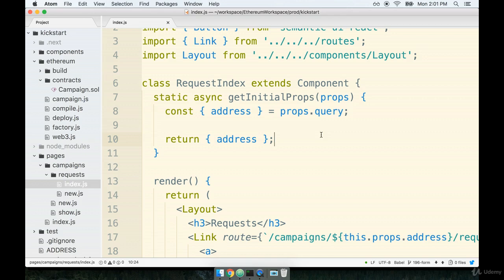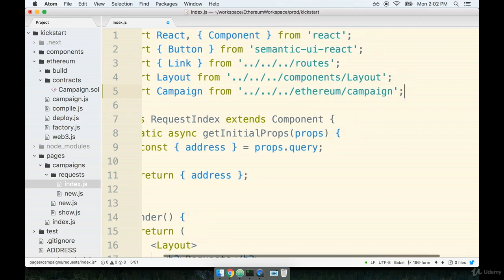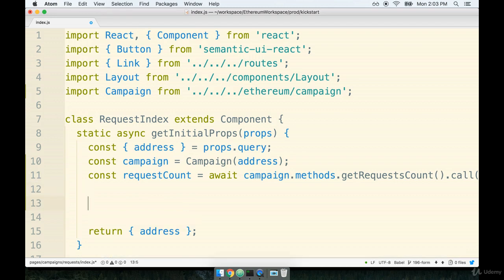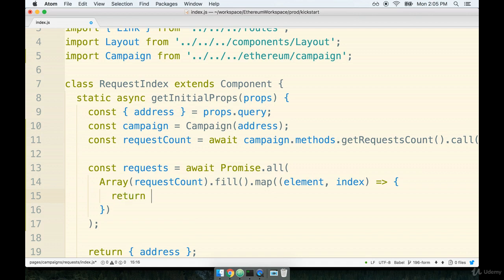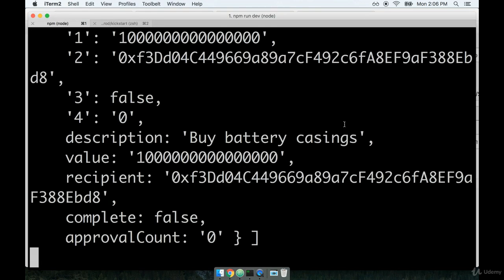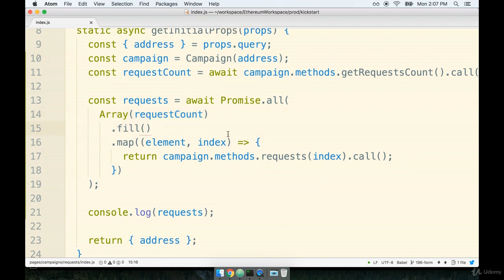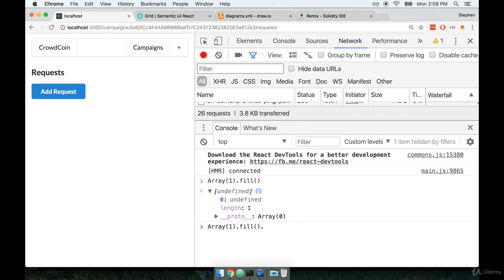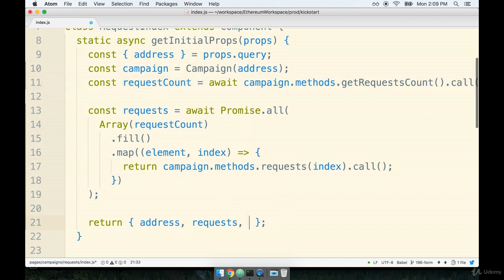Fancy Javascript -- 59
Important Link :
file:///C:/Users/PC/Desktop/Blockchain%20Basics%20A%20Practical%20Approach/New-GetFreeCourses.Co-Udemy-Ethereum%20and%20Solidity%20The%20Complete%20Developer's%20Guide/7.%20Advanced%20Multi-Page%20Front-Ends/60.%20Small%20Typo!.html

blockchain android,
blockchain animation,
blockchain andy,
blockchain analysis,
argo blockchain,
atos blockchain,
blockchain ben,
blockchain boy,
blockchain brawlers,
blockchain bitcoin,
blockchain binance,
blockchain billionaire,
blockchain binance smart chain,
blockchain bep20,
blockchain bonus,
blockchain bangla,
bsg tron blockchain,
bitcoin blockchain,
binance blockchain,
best blockchain,
blockchain coding,
blockchain cryptocurrency,
blockchain cybersecurity,
blockchain career,
blockchain cosmos,
blockchain crypto,
blockchain como funciona,
blockchain company,
blockchain computerphile,
blockchain city,
code eater blockchain,
crypto blockchain,
cosmos blockchain,
corda blockchain,
cross border payments blockchain,
coding blockchain,
computerphile blockchain,
celestia blockchain,
blockchain documentary,
blockchain dev,
dao blockchain,
defi blockchain,
delphi blockchain,
decentralized voting system using blockchain,
deso blockchain,
dev blockchain,
dapp blockchain,
blockchain engineer,
blockchain explainer video,
blockchain earn,
blockchain erc20,
blockchain ethereum,
blockchain explained documentary,
blockchain explorer,
blockchain engineer roadmap,
blockchain exchange,
blockchain explained 2021,
ethereum blockchain,
euro blockchain,
exchange blockchain,
evm blockchain,
extra terra blockchain,
blockchain future,
blockchain flow,
blockchain freelance,
blockchain finance,
blockchain fintech,
flow blockchain,
flutter blockchain,
forsage blockchain,
fastest blockchain,
blockchain google,
blockchain gambling,
blockchain governance,
blockchain garyvee,
blockchain games android,
blockchain gavin,
blockchain guy,
blockchain games 2022,
gdcc blockchain,
garyvee blockchain,
global blockchain,
gaurav somwanshi blockchain,
go blockchain,
gala blockchain,
blockchain hack,
blockchain healthcare,
blockchain history,
blockchain hindi,
blockchain hackathon,
hive blockchain,
hyperledger blockchain,
blockchain investment,
blockchain interview questions and answers,
blockchain instrumental,
blockchain ios,
blockchain introduction,
ibm blockchain,
ido blockchain,
ibm blockchain platform,
interoperability blockchain,
blockchain jobs,